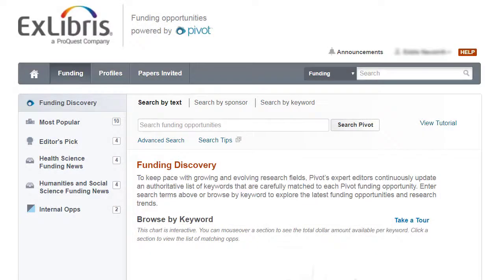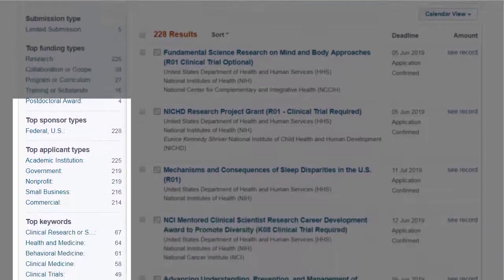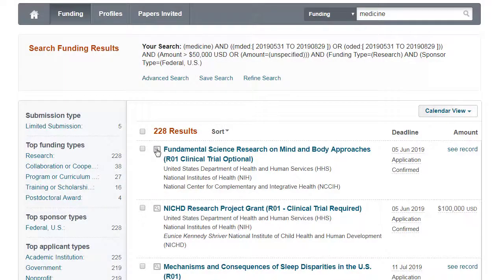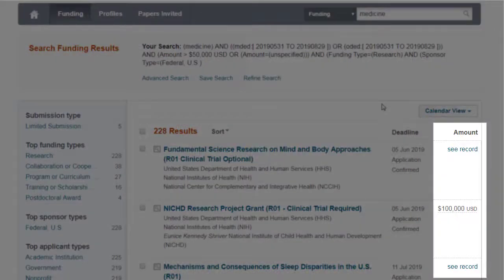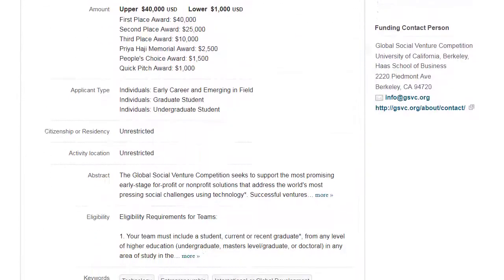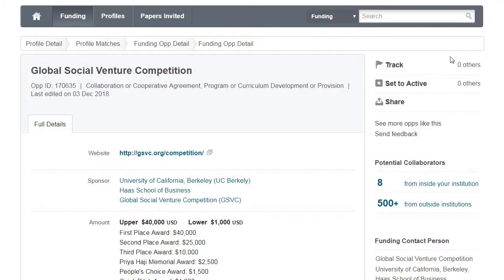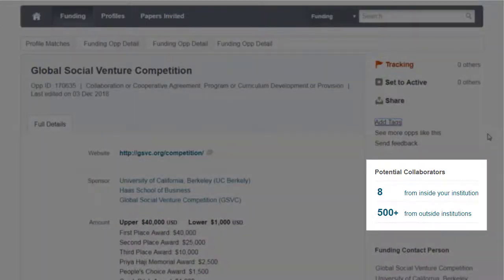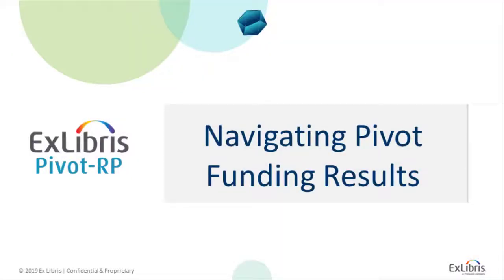Navigating Pivot-RP Funding Results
This video explains how to navigate Pivot's Funding Results page, which appears when you conduct either a Basic Search or an Advanced Search to find funding opportunities in Pivot.